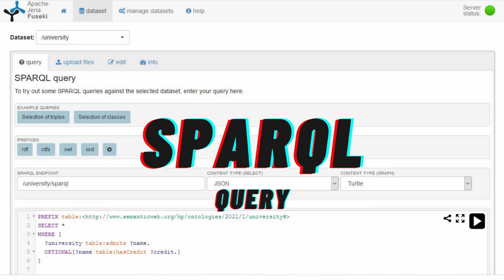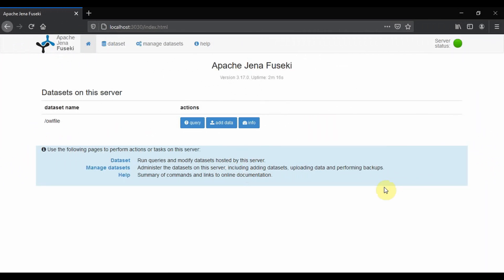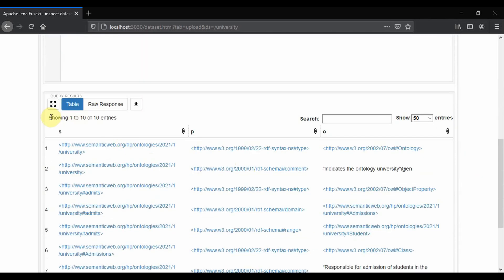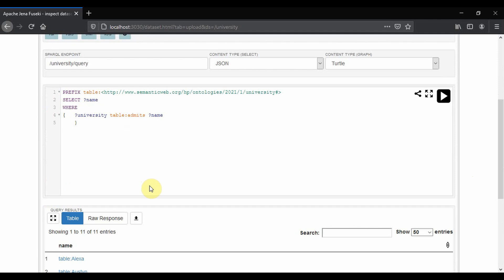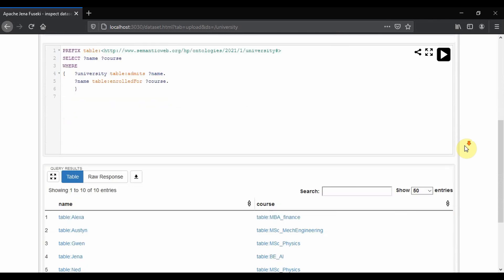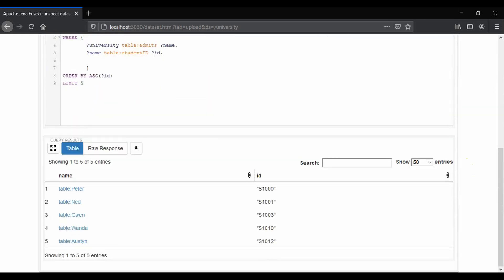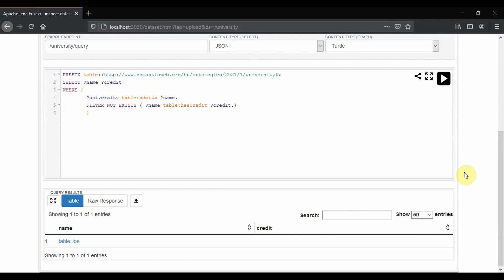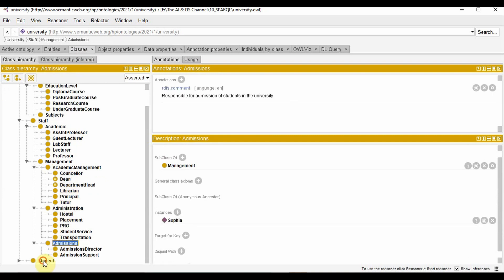SPARQL Query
A simple SPARQL Query tutorial using apache Jena fuseki.

In this tutorial, we look at how to create simple SPARQL queries in the apache Jena webserver and query the ontology that we created using protege.